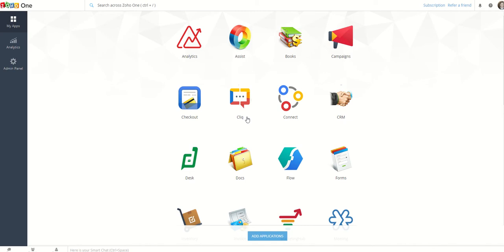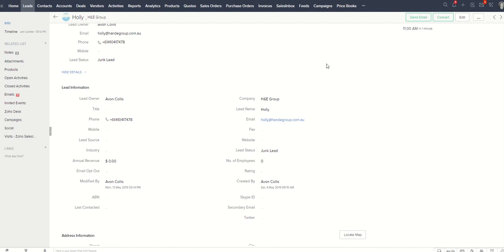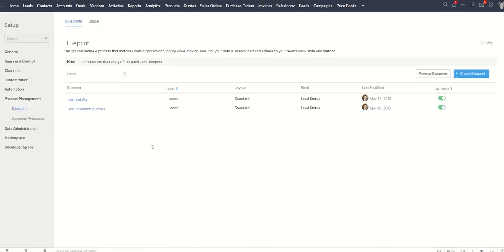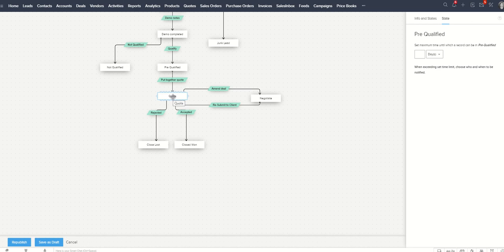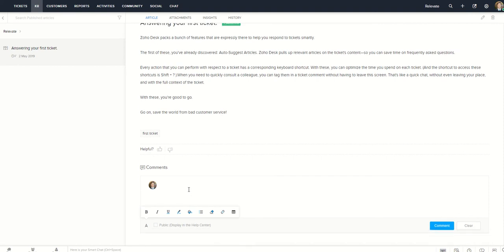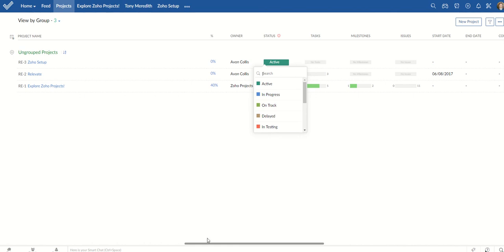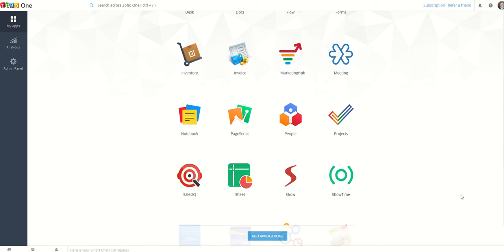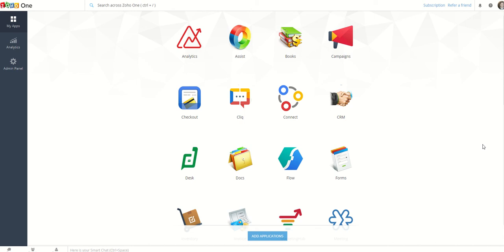Zoho One: 50+ business apps to SKYROCKET your business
Zoho One has over 50 business apps that can help you run and scale your operations.

Get real power in your business by getting your data and apps to speak the same language. Zoho can help you to simplify your business and grow. No more entering information in 5 separate systems.

The Relevate Group is a Global Digital Transformation Services Group with offices all around the world and a number of sub brands and subsidiaries.

We help business owners find software tools, tips and tricks to help them get their life back. We delve into the deeper concepts of gaining a strategic advantage. For example using knowledge management to empower your staff and free up more high level headspace rather than constantly chasing your tail.